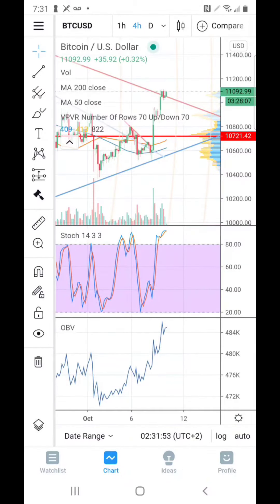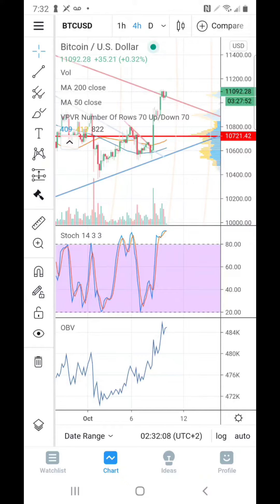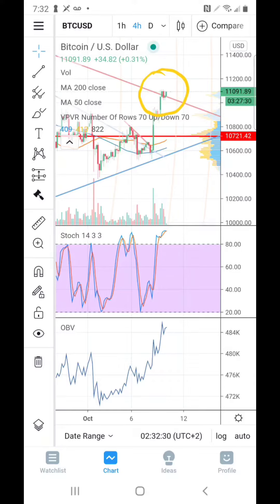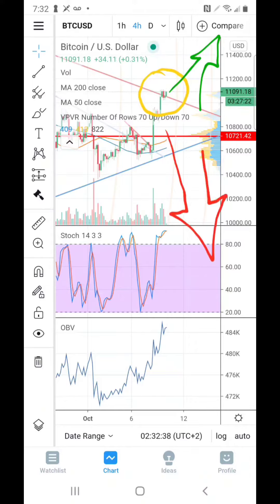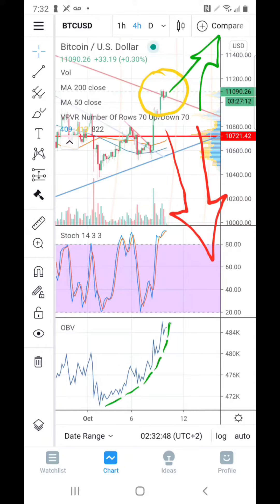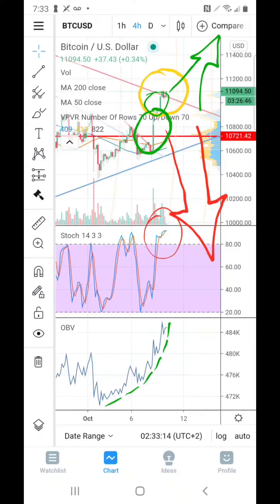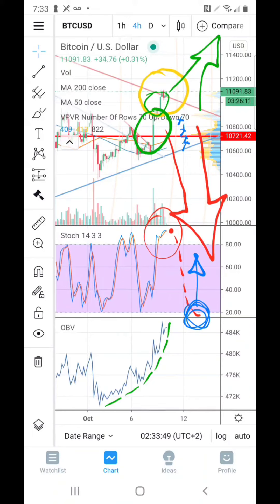BTC Breakout!!! Or BUST???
Here we are at a critical point with the price line of bitcoin as we have crossed above the upper limit of the symmetrical triangle formation! Will bitcoin pump to the moon? Or correct and take a nose dive to the CME gap? Let's look at the evidence!